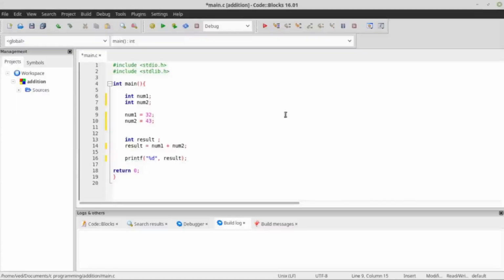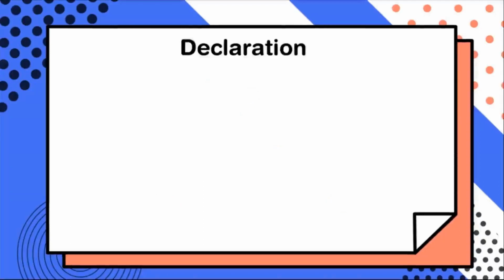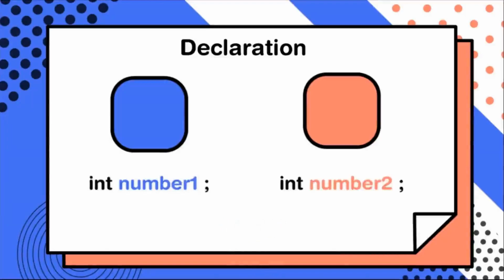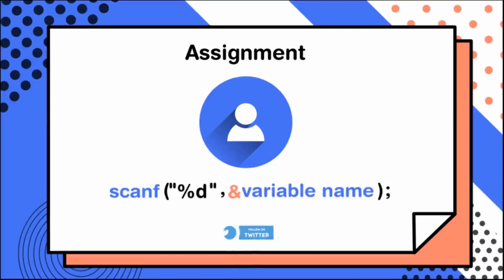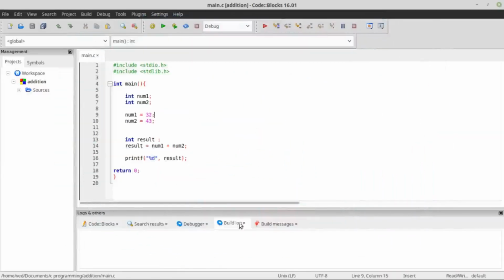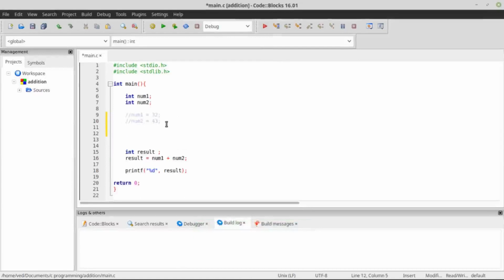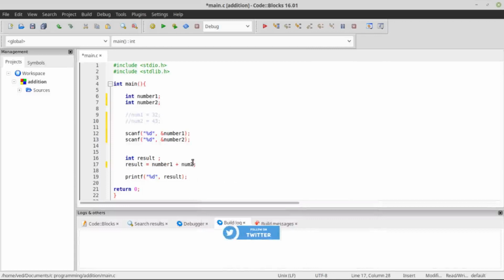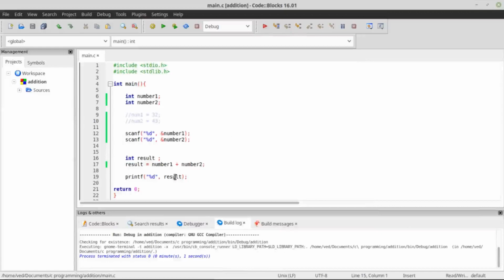Adding two numbers in c program [ User Entered ] [Updated for 2019]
Adding Two numbers in C Program

In this video we are going to add two number in c programming language.

This video explains a c programming for adding two numbers.

Hey welcome guys to the next lesson on v . Code where we teach u all you need to know about c programming to enhance your coding skills.
In this video we are going to add two integer numbers provided by our user. Here our user is going to type two  integer numbers where we will add those by using c programming language.

This is going to be a part of a beginner friendly tutorial where any beginner person getting started with c programming could easily write and run this program.

I would recommend watching the previous tutorial where we have discussed how store integer variable to add two numbers in c programming. While in this video is going to show addition of two numbers or how to add two numbers entered by our users.

Link to the previous tutorial

Credits

Credits

_______________ Social Media ____________________